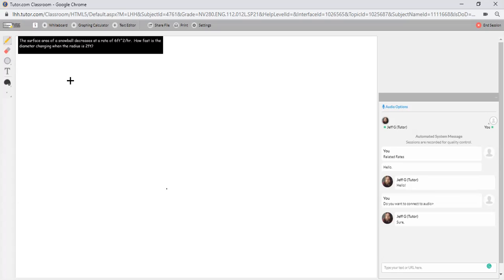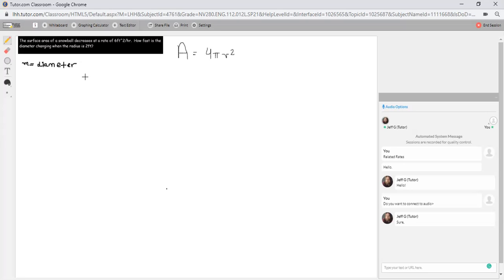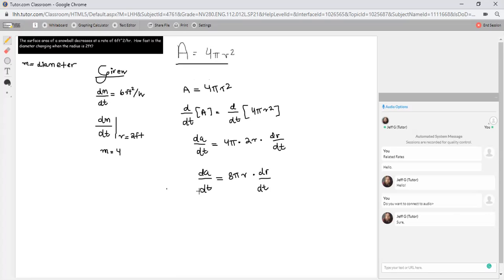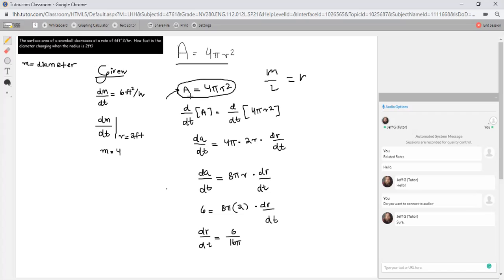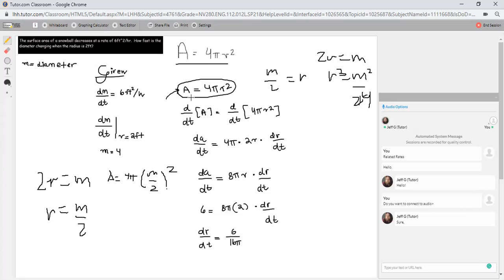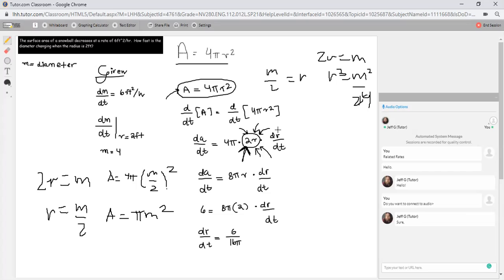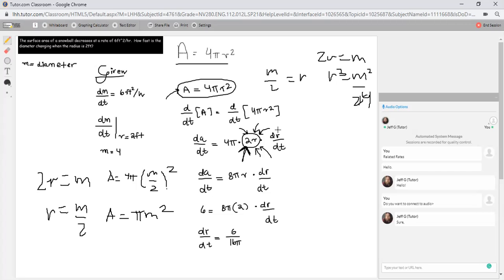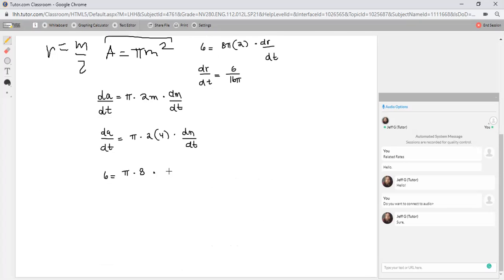Related Rates question (random) Jeff G